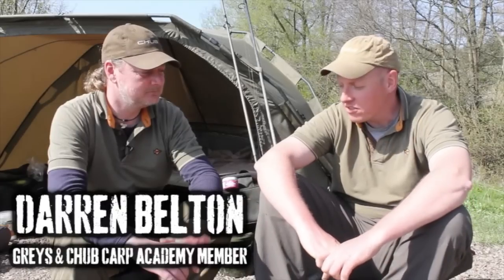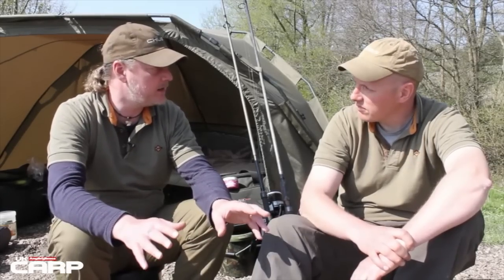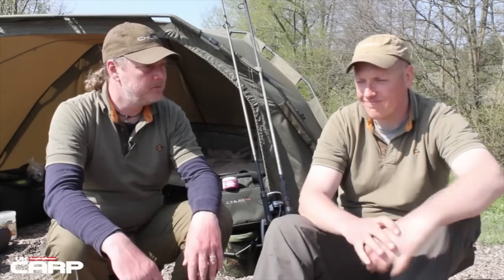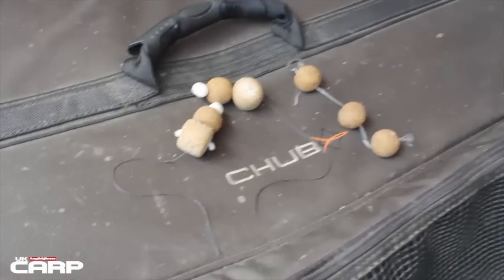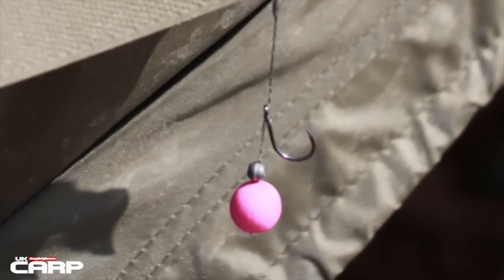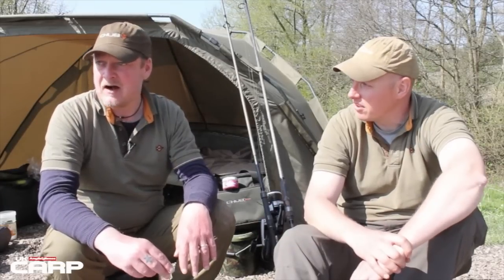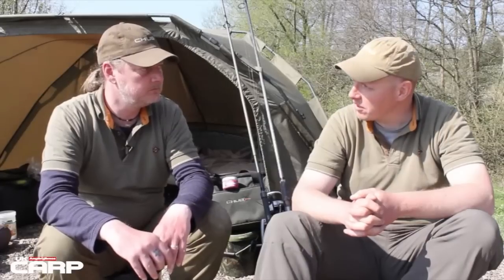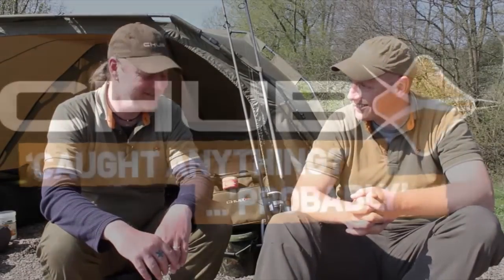BIG CARP from small waters - top tactics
UKCarp magazine joins Greys & Chub carping duo Darren Belton and Ed Betteridge as they show you the tactics you need to catch big carp from small day ticket waters. With fish to 32lb can you afford not to try their tricks? Read UKCarp magazine every month - exclusively inside Angling Times.